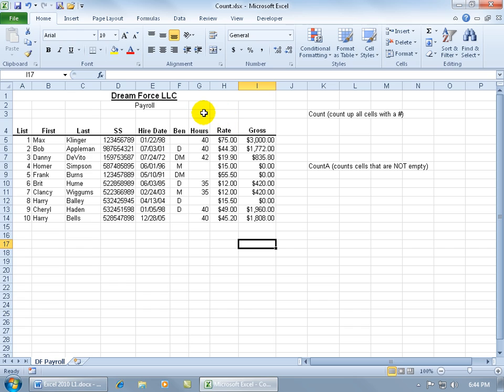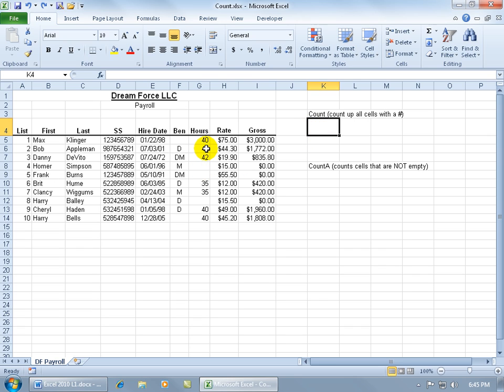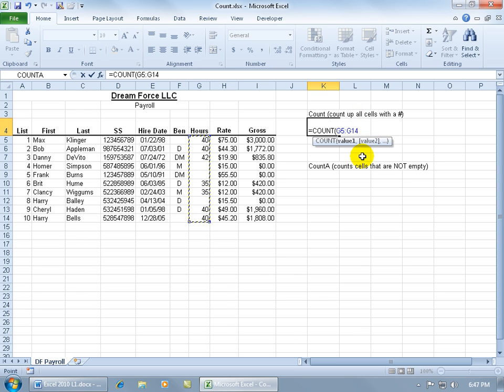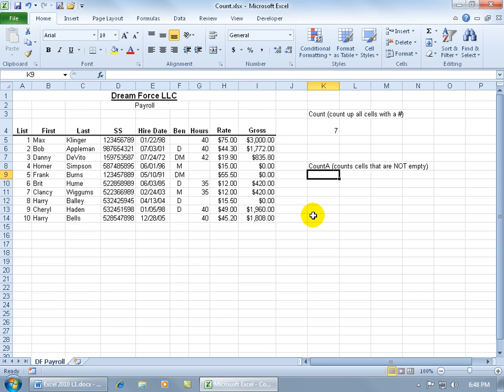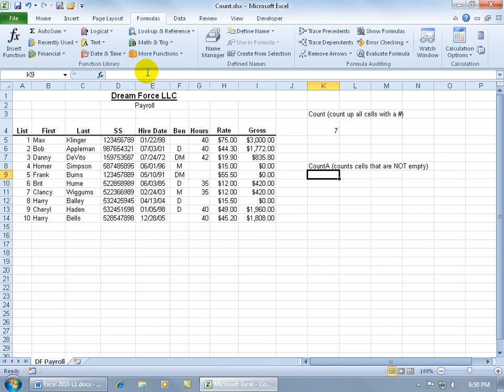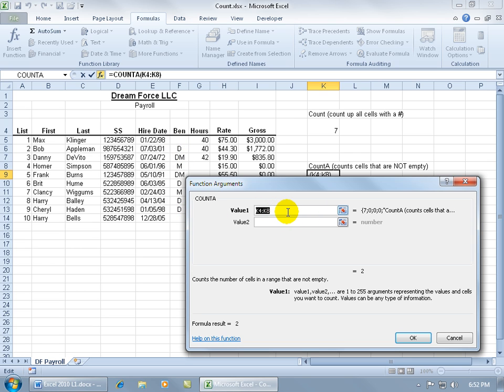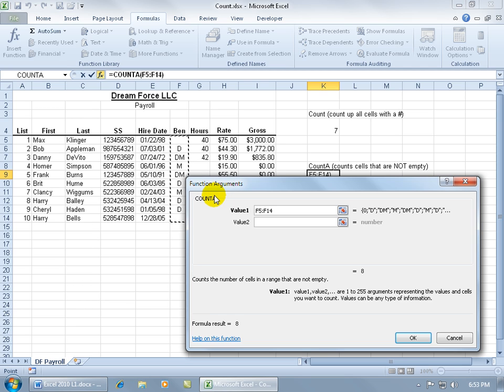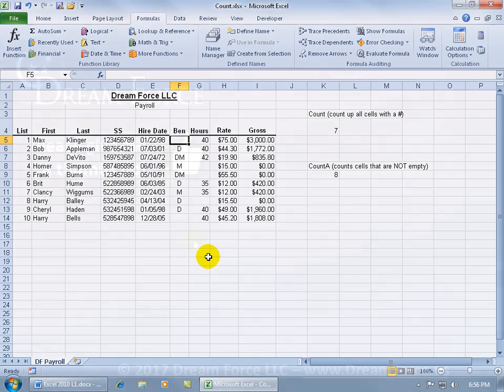Excel 2010: COUNT and COUNTA Functions Training Video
Learn how to count the number of cells in a range that contains numbers using Excel 2010 COUNT function, or count the number of cells in a range that are not empty using Excel 2010 COUNTA function with the Excel 2010 training video.